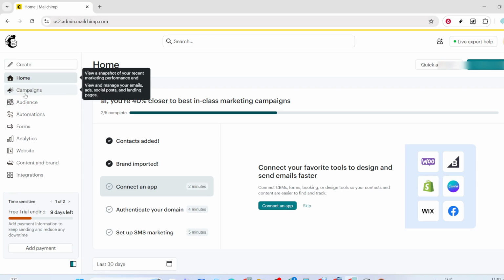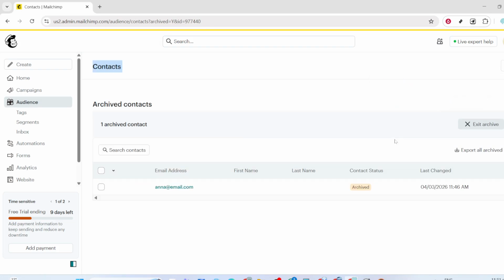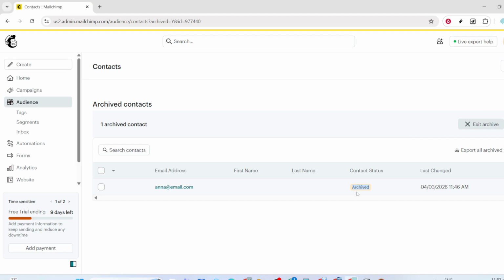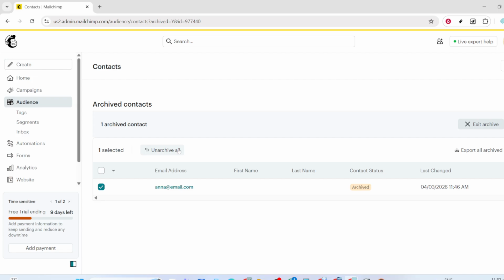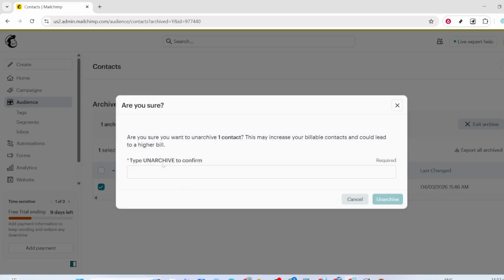How to Unarchive Contacts in Mailchimp (Easy Guide)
In this video, we discuss how to unarchive contacts in Mailchimp, showing you the exact steps to restore archived contacts back to your active list. You'll learn to locate archived contacts, select records, and perform the unarchive action, as well as tips for team collaboration. Whether you need to unarchive Mailchimp contacts or restore them, this guide covers it all.

00:00 Introduction to Unarchiving Contacts
00:24 Navigating to Archived Contacts
00:50 Checking Your Window Width
01:12 Using Checkboxes for Selection
01:28 Performing the Unarchive Action
01:42 Confirming the Unarchive Prompt
02:03 Verifying Restored Contacts
02:13 Team Collaboration Tip
02:24 Archiving vs Deleting Tip